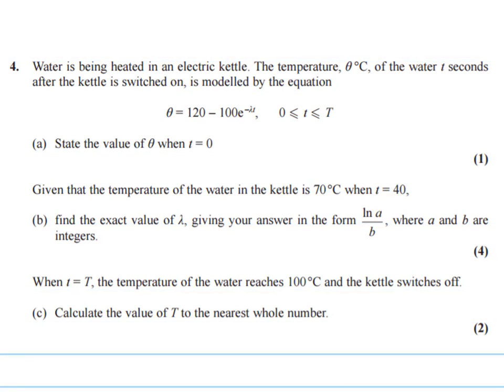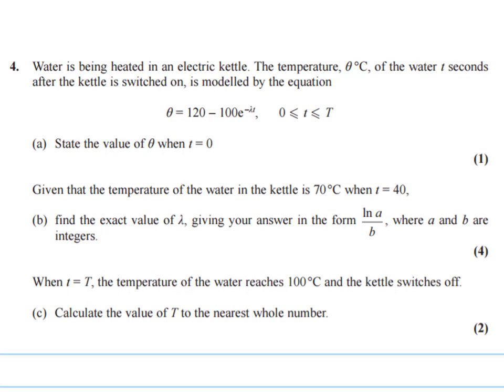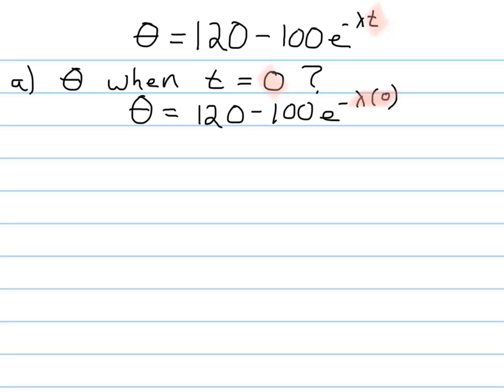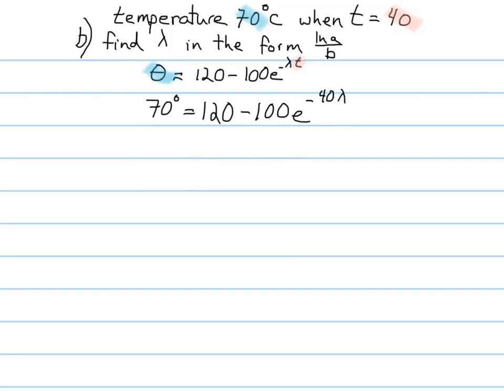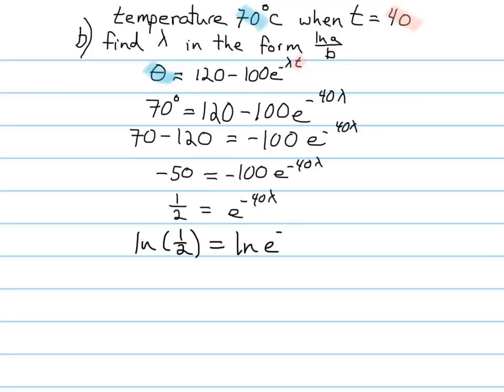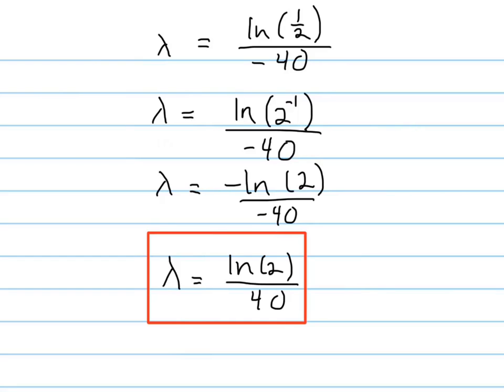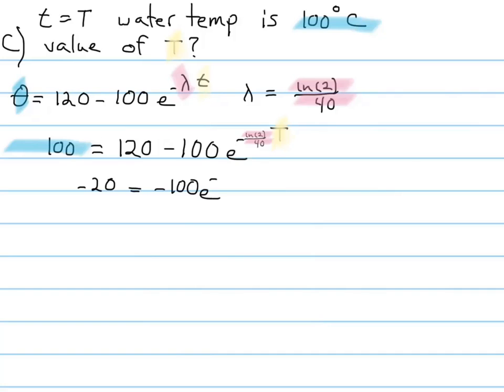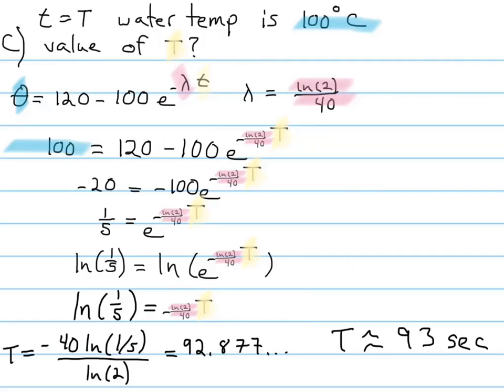How to Solve Question 4 | Edexcel C3 Core Maths Past Paper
This video provides a step-by-step solution to Question 4 from the Edexcel C3 Core Mathematics J paper. Perfect for A-Level Maths students revising past papers and wanting clear, worked solutions with explanations.
What you’ll learn in this video:

How to approach Question 4 from the C3  paper

Key methods and exam techniques

Ideal for students preparing for Edexcel Core 3 Maths (C3) exams and anyone looking to boost confidence with exam-style questions.